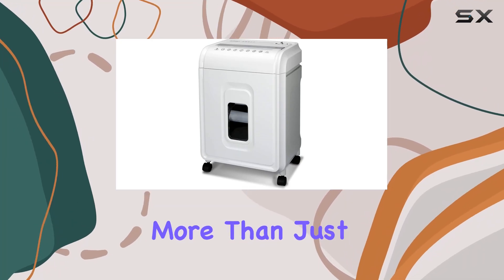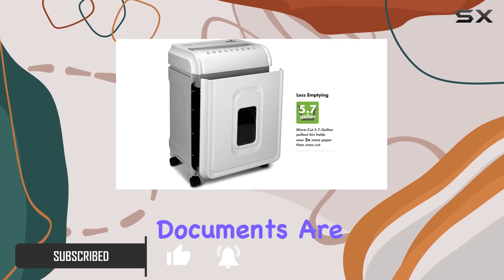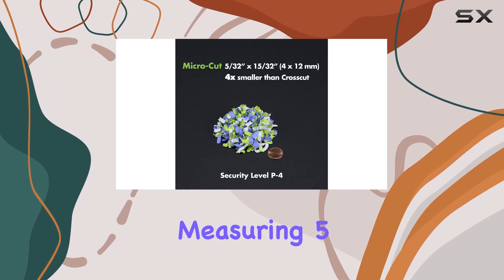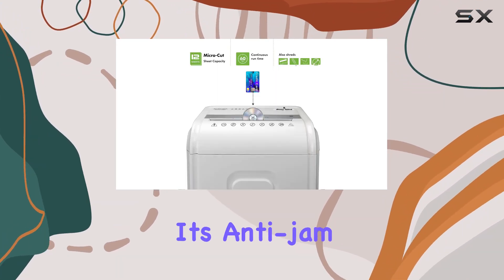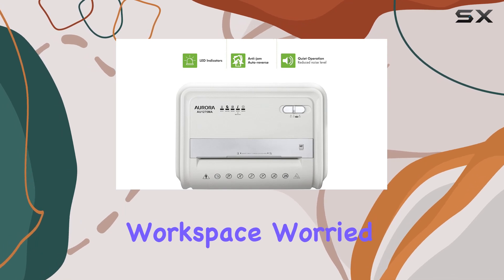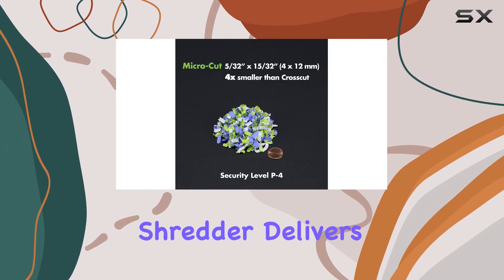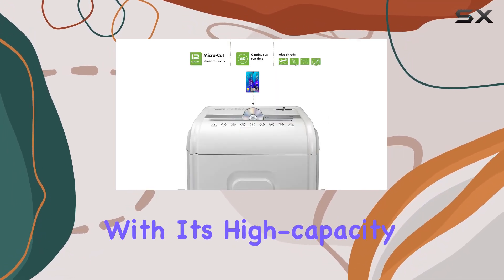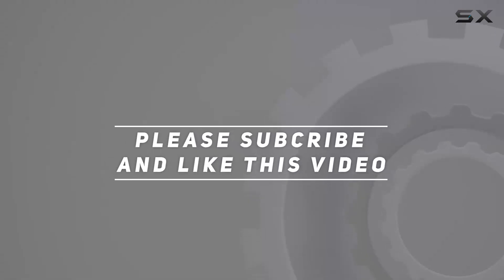Aurora AU1275MA: The Ultimate Shredder Solution!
0:00 Intro
0:06 Review

Things that we mentioned in this video:
Aurora AU1275MA Professional Grade : B08QTNN67C